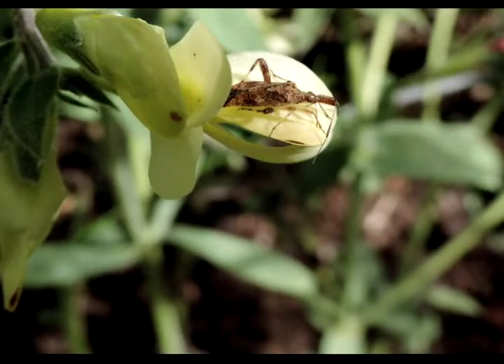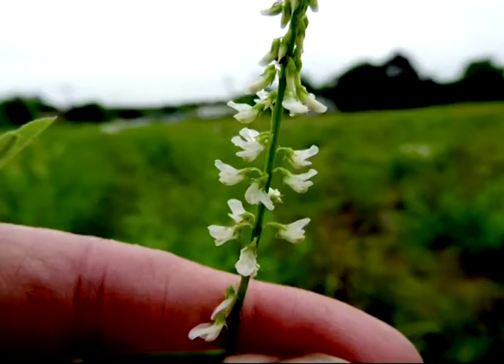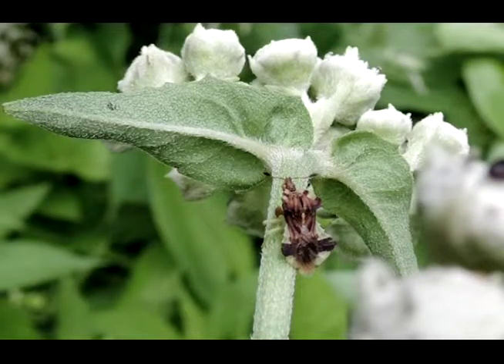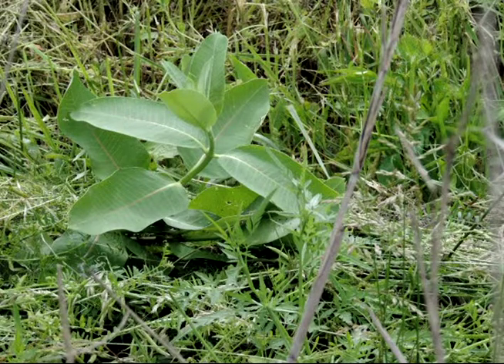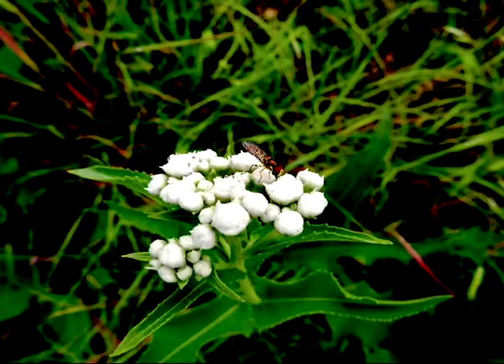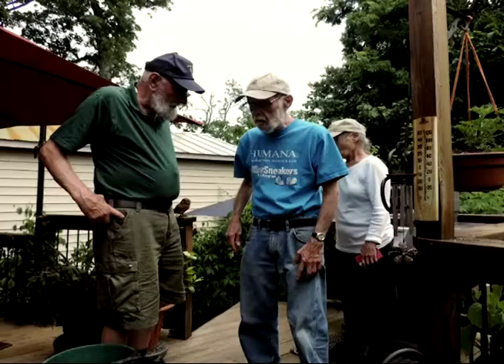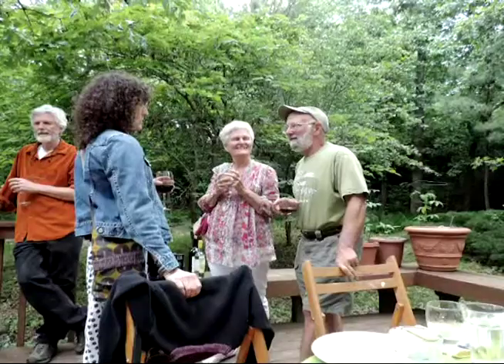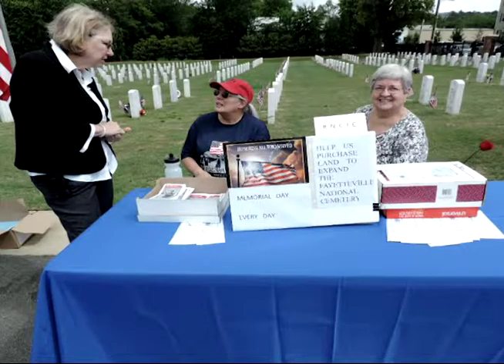Aubrey James Shepherd recorded May 28 2015 for public access TV